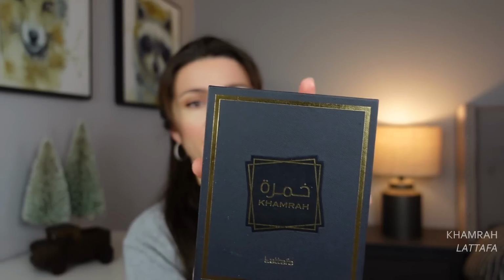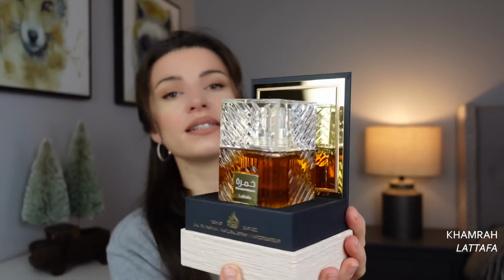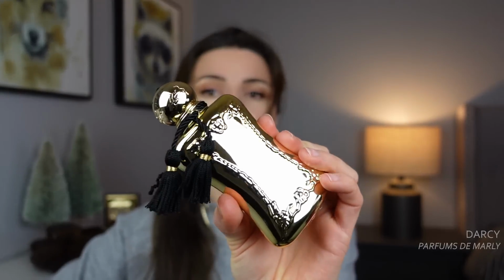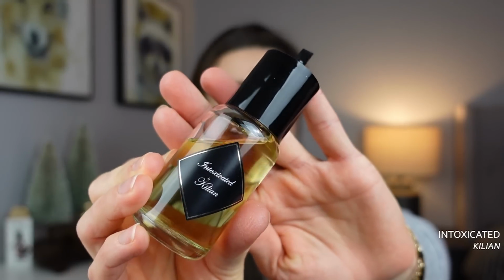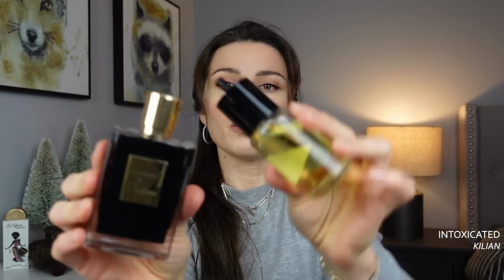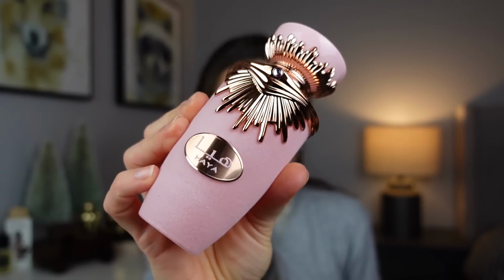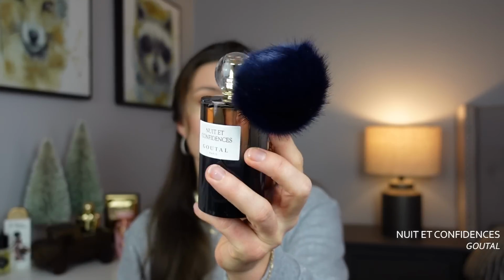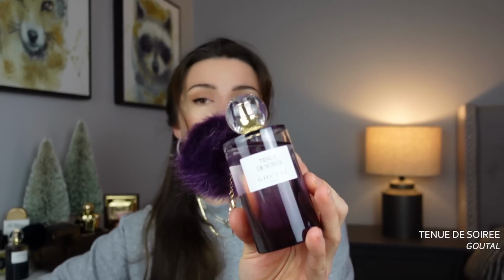FRAGRANCEBUY BOXING DAY SALE HAUL! ✨AMAZING FINDS! ✨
*Details below*

Dates:
Dec 25th, 10am - Thursday, Dec 28th, 11:59pm

OR